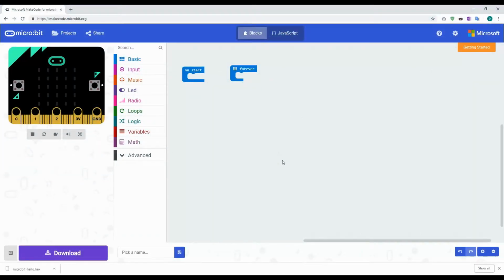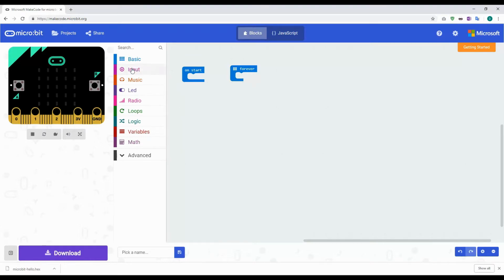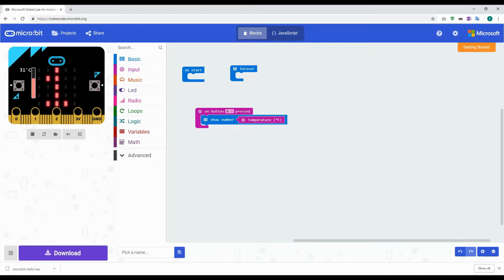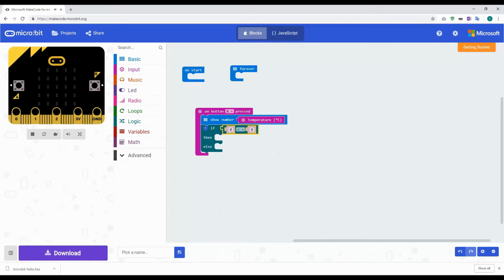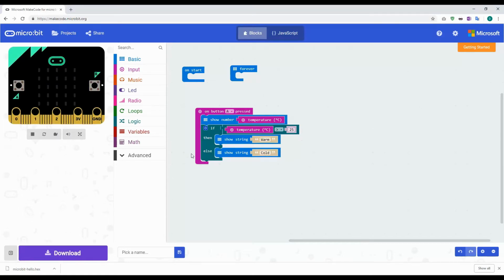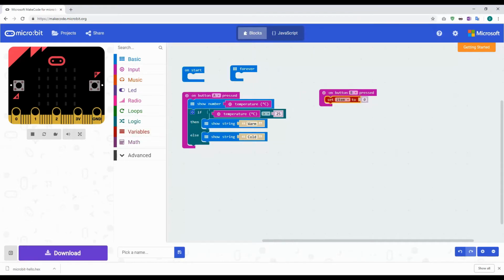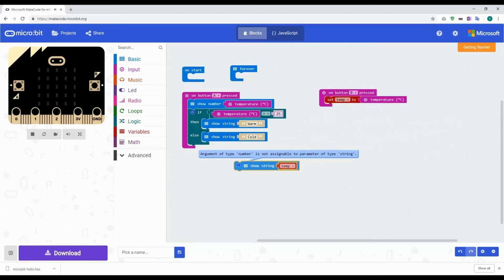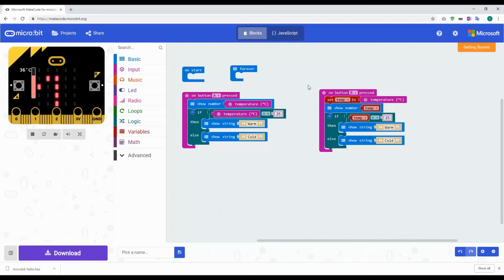Using the Temperature sensor on the BBC MicroBit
In this example we take a reading using the inbuilt temperature sensor on the MicroBit. We then use an IF THEN ELSE statement to work out if its Warm or Cold. Hex files can be found on the PontComp DCF website, dcf.pontcomp.co.uk